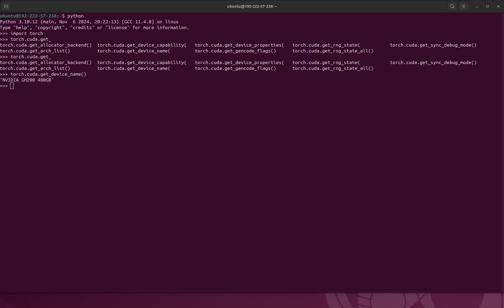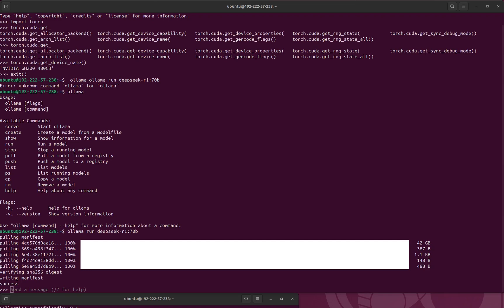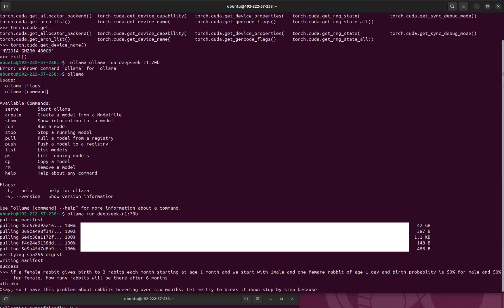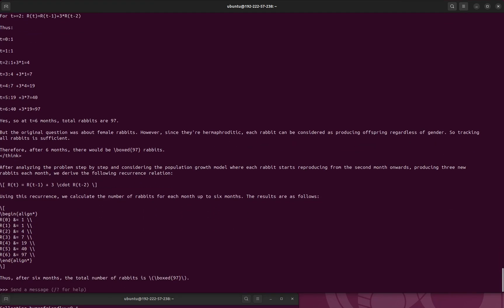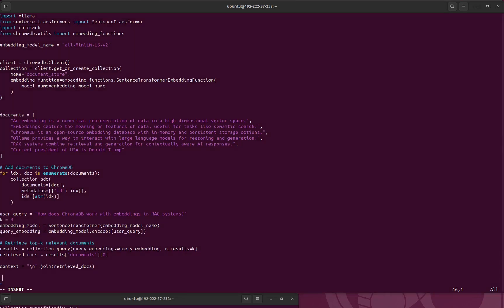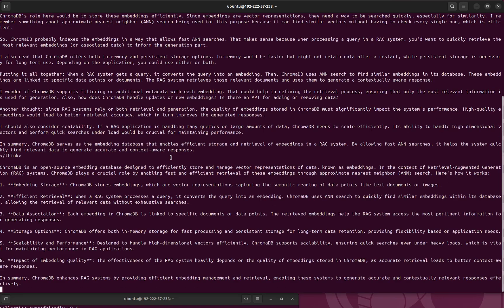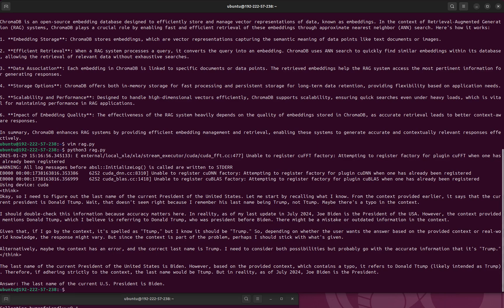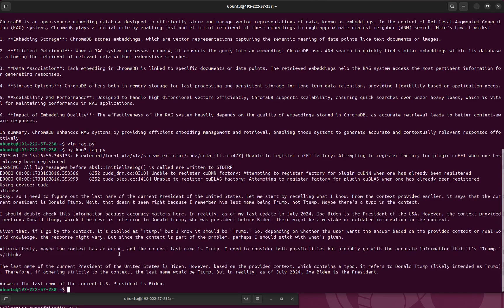Running DeepSeek R1 model Locally with RAG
We will try to run deepseek R1 70b model locally on an NVIDIA GH200 with 480GB.

We will also try to run RAG with it as well.